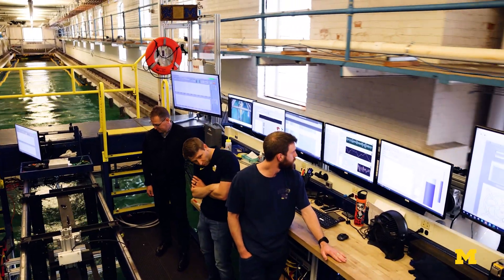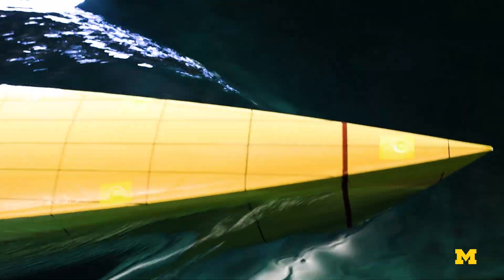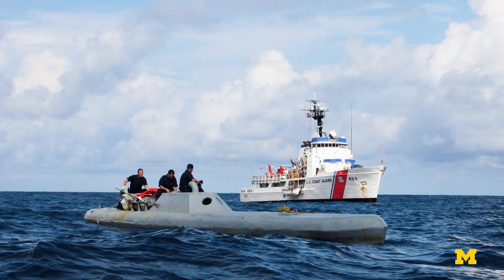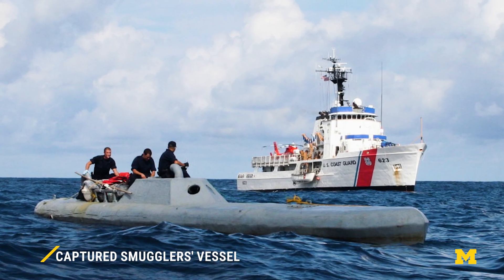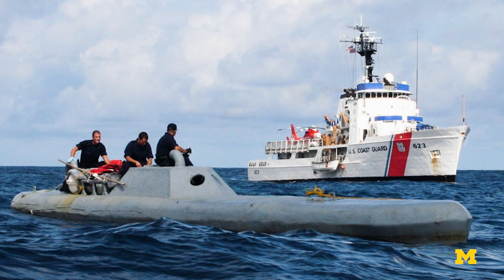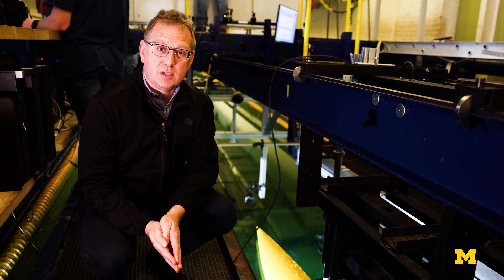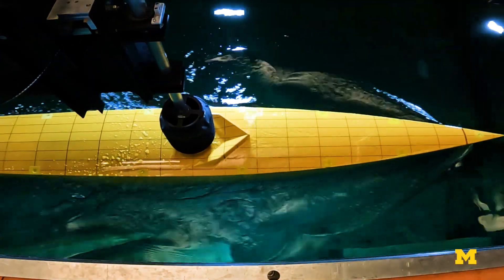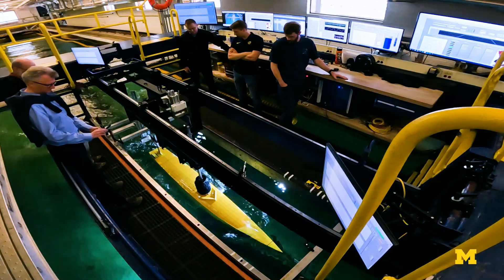Smuggler Inspired Vessels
Drawing inspiration from drug-smuggling submarines, engineers in Michigan are helping the Navy design and test autonomous, low-profile vessels that blend seamlessly with the ocean surface. These ships are capable of handling missions that are too dangerous or too discreet for manned vessels.

Follow University of Michigan Engineering:
X/Twitter:   / umengineering